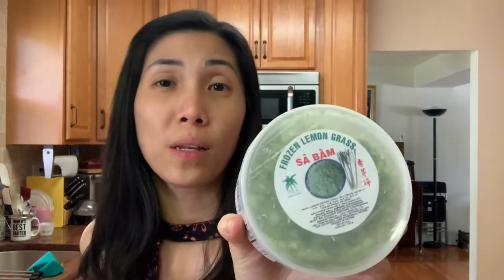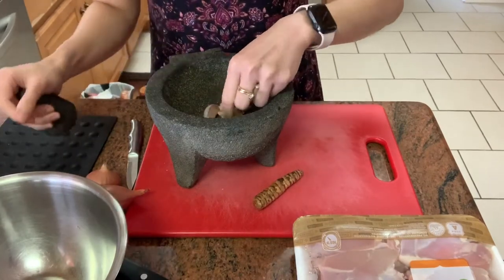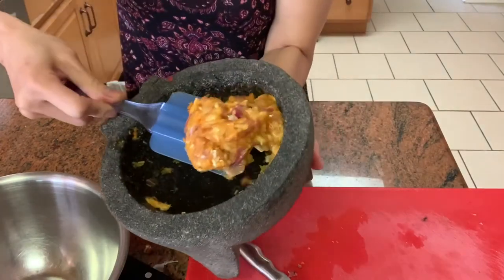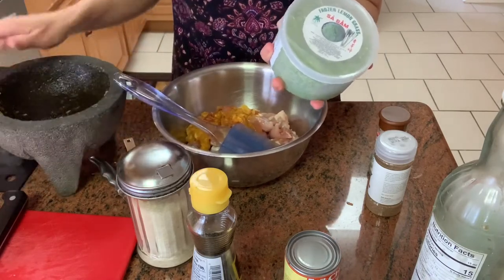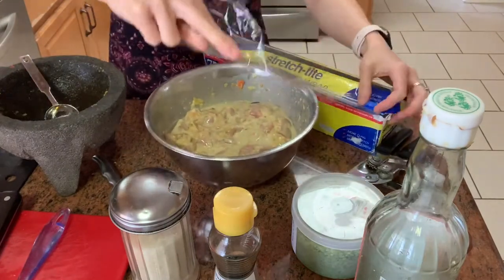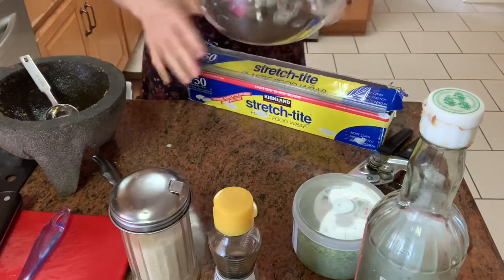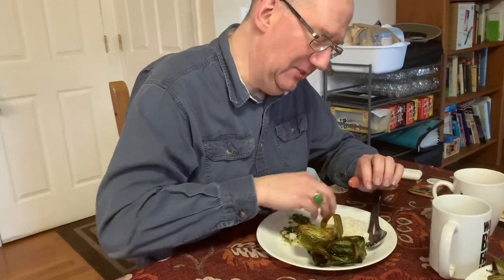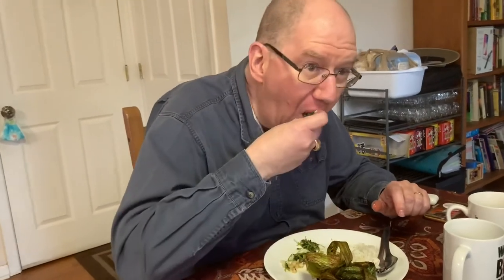Pandan Leaf Wrapped Chicken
Ingredients:
- 6 chicken thigh fillets
- 1 root turmeric or 1 t turmeric powder
- 2 stalks lemon grass
- 5 cloves garlic
- 2 big shallots or 4 small shallots
- 1 T salt
- 1 t white pepper
- 1 t ground coriander
- 1 t sugar
- 2 T fish sauce
- 1 T sesame oil
- 1 small can or 200 ml coconut milk/coconut cream
- 36 pandan leaves
- 36 tooth picks